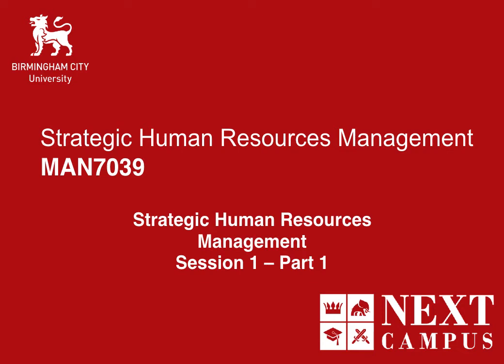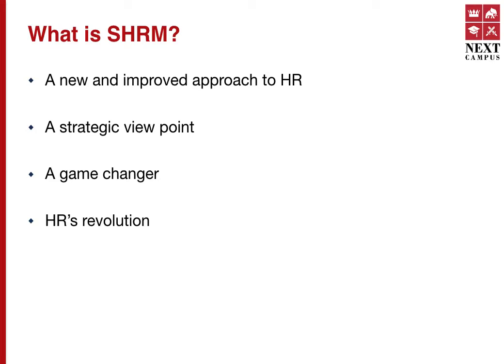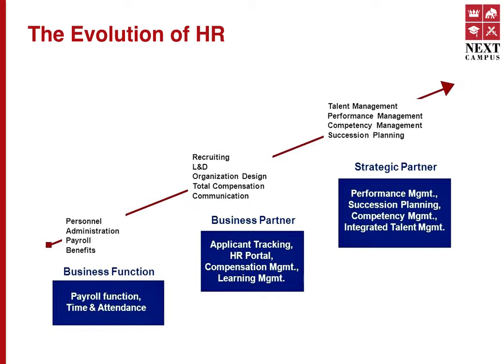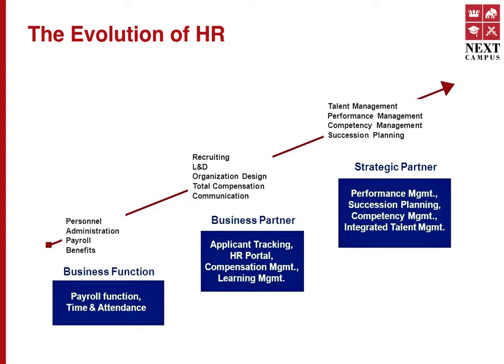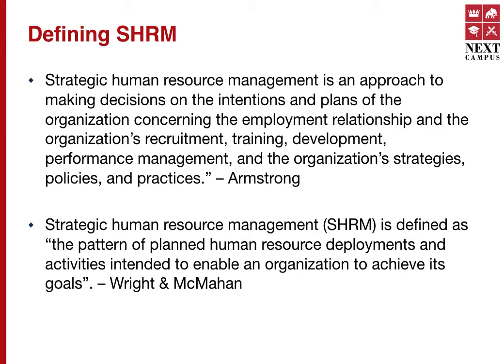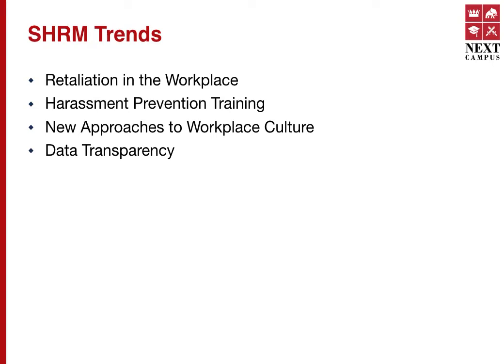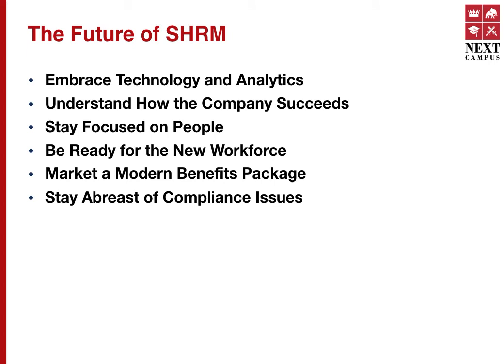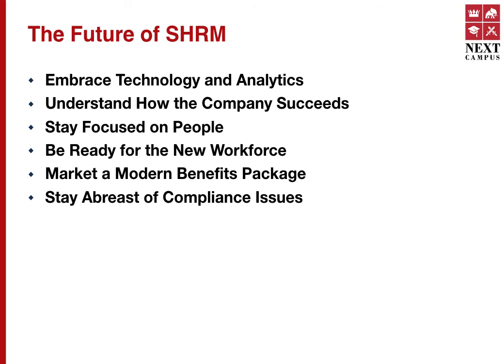SHRM Session 1 Video 1